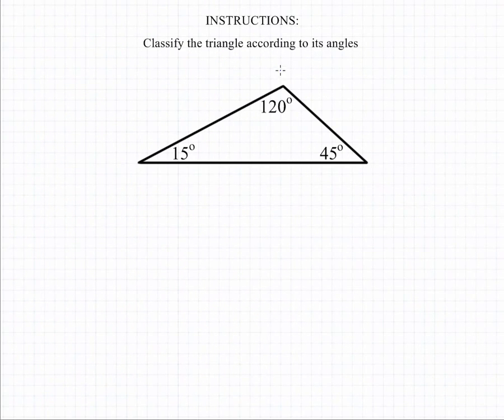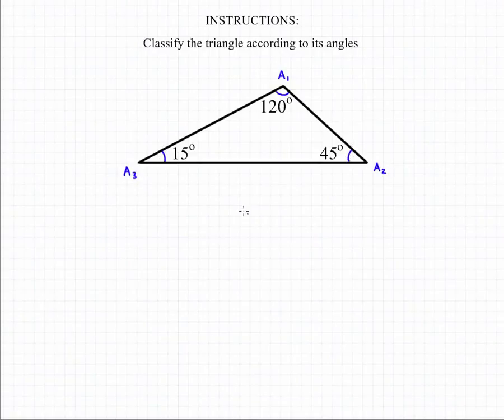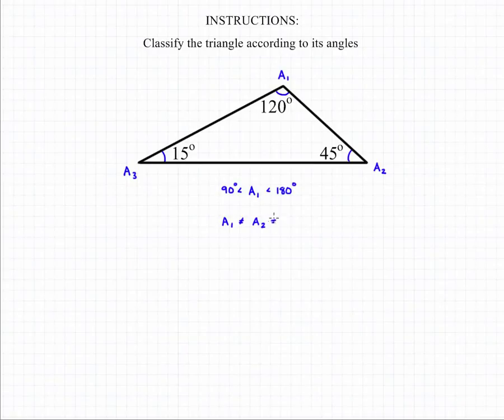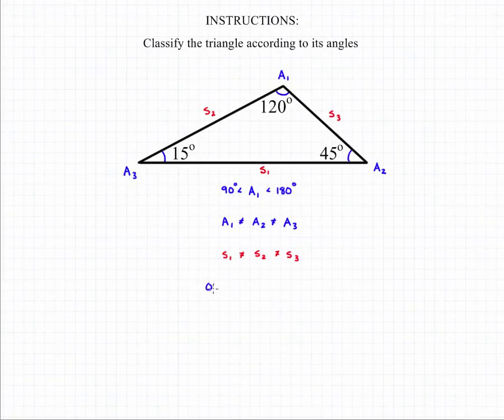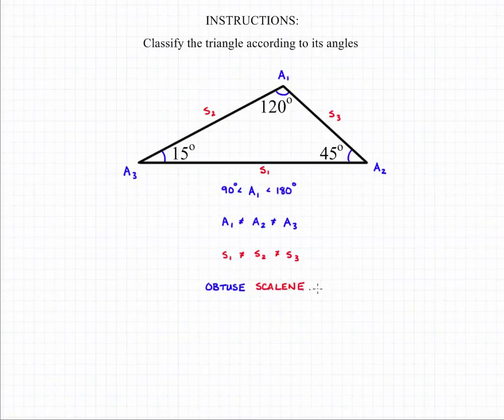Classifying Triangles 10A